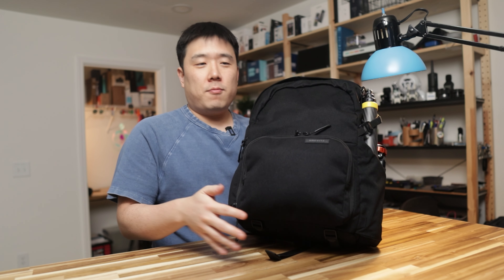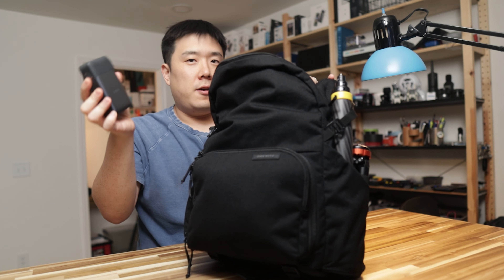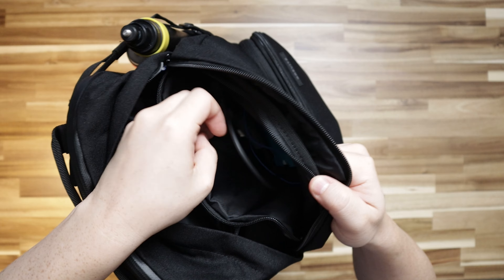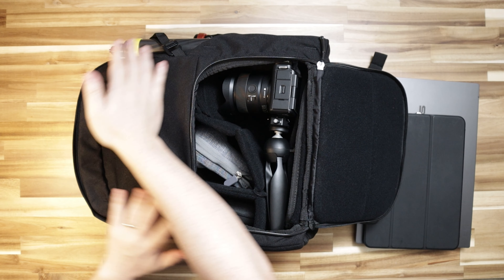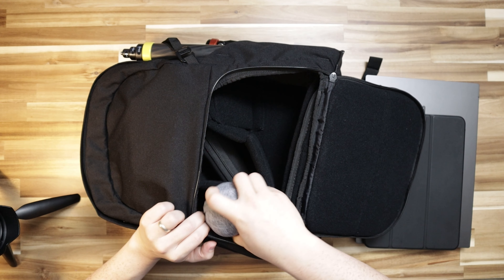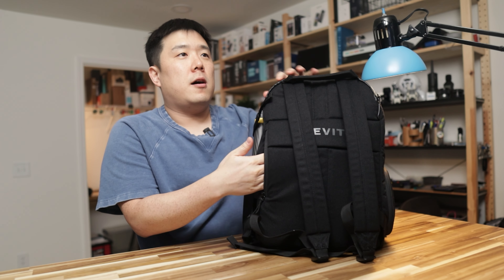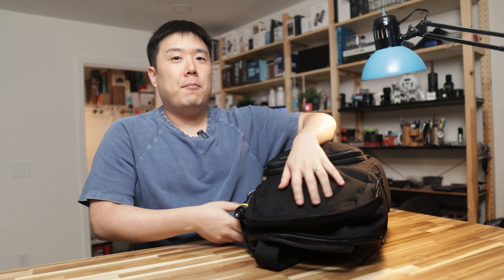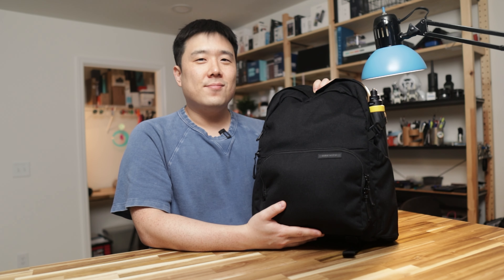Brevite, Jumper Review - Everyday Backpack For Cameras & Gears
I suppose this is the What's In My Bag video. I've been carrying Brevite, Jumper backpack for many months now and wanted to review it to let you know about it. Watch this video to find out!

🛒Brevite Jumper Backpack

🛒Anker 65W 2-in-1 733 Power Bank/Charger

🛒Insta360 X4 - 360 Camera

🛒Insta360 RS 1-Inch 360 Edition

🔗Links:
▸Links for stuff I use

⌛Timestamps:
0:00 - Intro
0:51 - Pockets & Features
6:06 - Comfort
6:49 - Conclusion